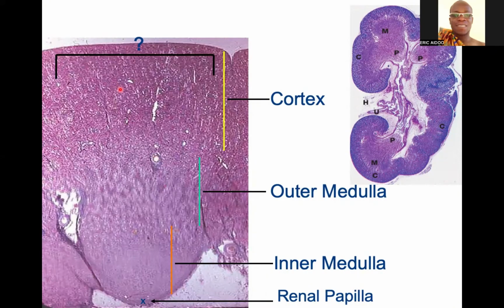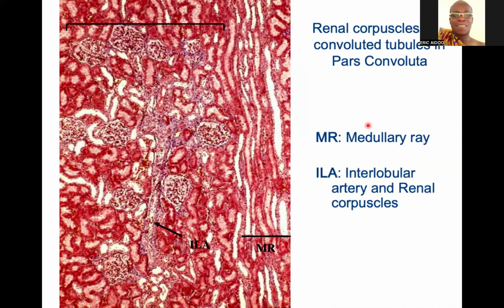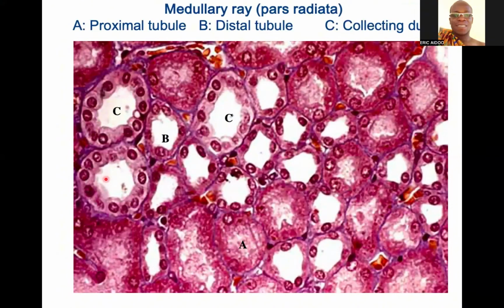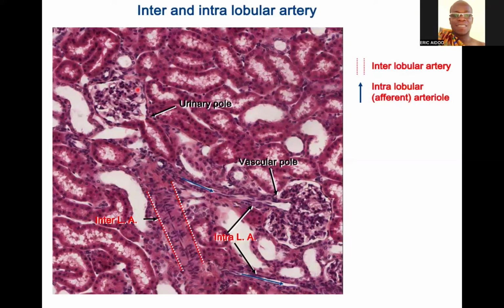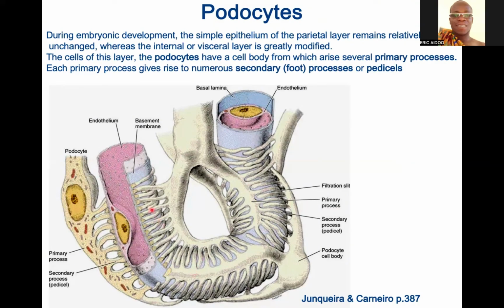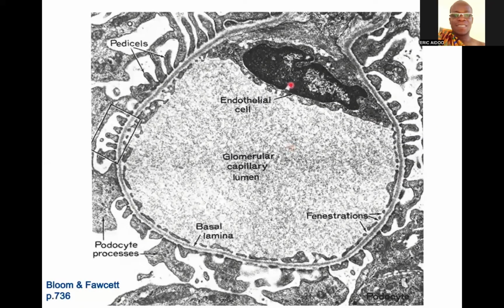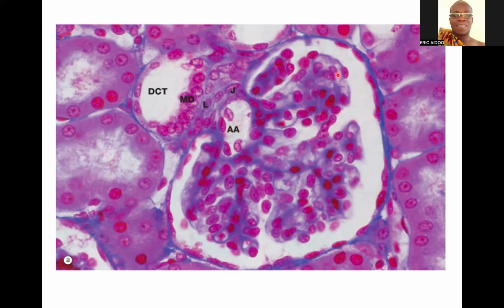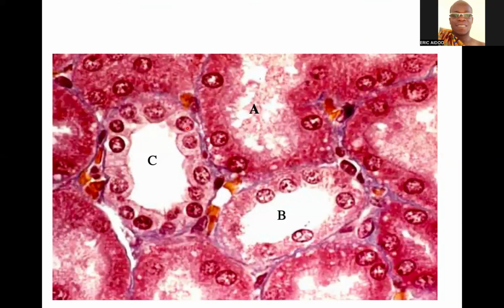Histology of the Kidney (Part 2)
In this episode we have a closer look at the filtration barrier of the kidney, proximal and distal tubules, collecting tubules, and the members of the juxtaglomerular apparatus. Come with me...